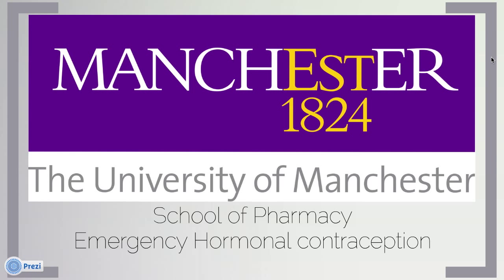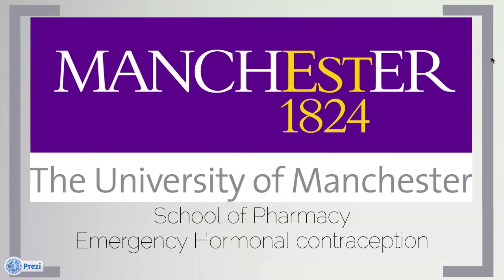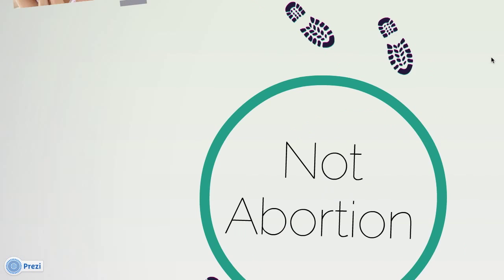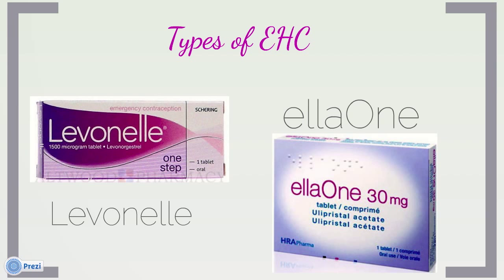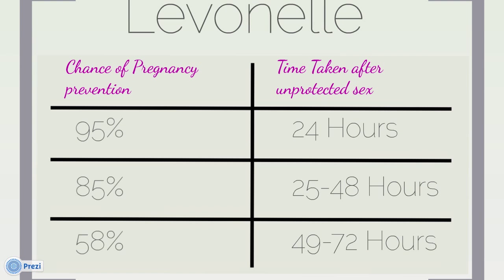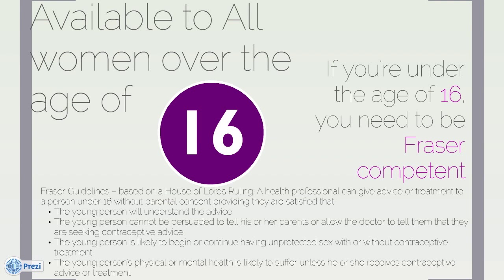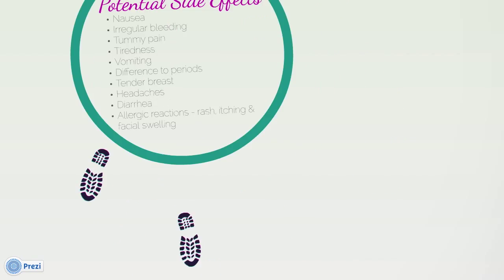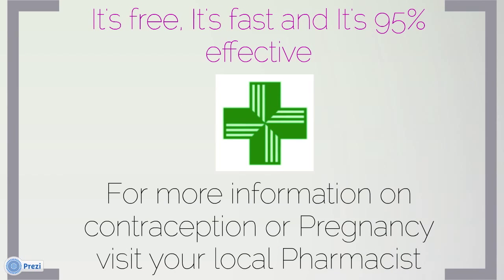PHAR10400 University of Manchester - EHC - Alice, Reem, Sana, Chapman and Oluwatoni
A Pharmacist can give out the EHC for free to any patient over 16. Under certain circumstances, patients under 16 who are Fraser competent can also receive the EHC. A Pharmacist can also provide advice on sexually transmitted diseases and methods of contraception in a private and confidential consultation when giving out the emergency contraceptive pill. If a patient is not able to receive the EHC from the Pharmacist, then they will be referred to another service that can help them.  The pharmacist can provide two types of EHC; Levonelle and EllaOne. This service can be provided by any accredited pharmacy.

References:

NHS. (2013). Emergency contraception. Available
Last accessed 28/11/13.

Pharmaceutical Services Negotiating Committee. (2006). NHS Community Pharmacy Contractual Framework Enhanced Service -- Emergency Hormonal Contraception Service. Available
 Last accessed 28/11/13.